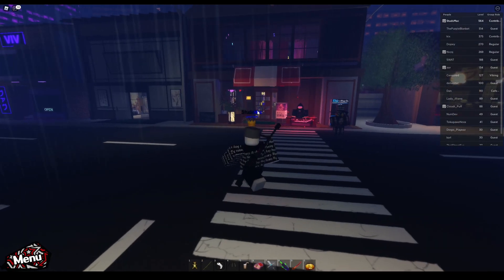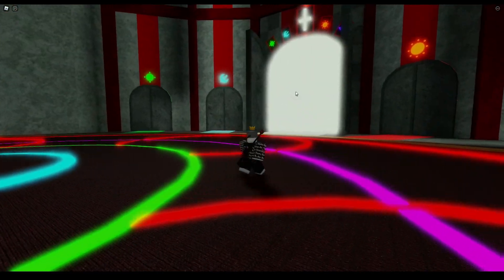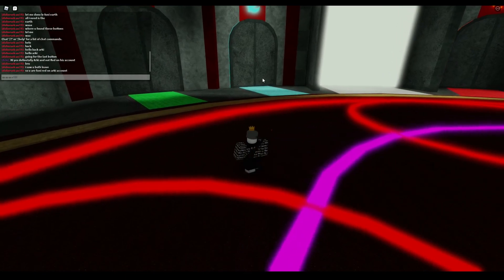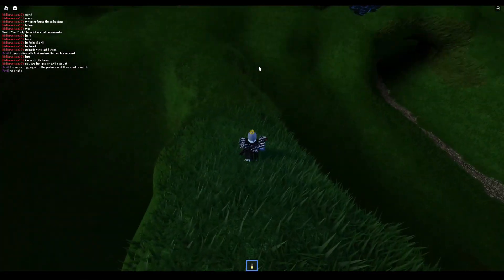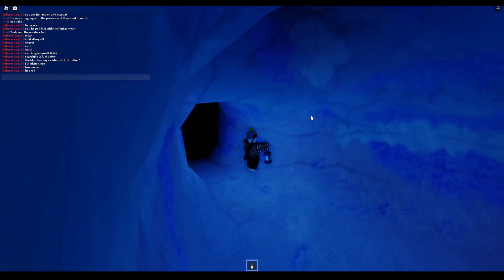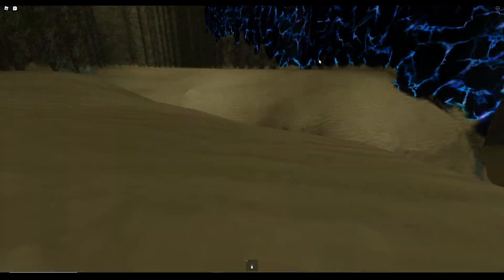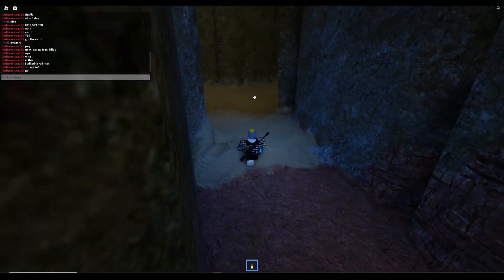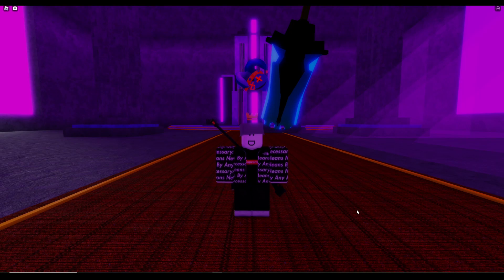Roblox - The Vibe Cafe - How To Get The Green Sword (Au Revoir + The Mines Badge)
Sorry about the maze parts they were kind of hard to film but if you try hard enough they are really easy to get out of so dont give up! I'm trying to vary my editing style as I make new videos because I want to see what's right for me. This is probably going to be one of the more popular videos in my tutorials just for the fact you can get the sword. You will also get The Mines, The Castle, Earth, Sun, Moon, and Time badges if you get the Au Revoir badge.

Chapters:
0:00 Intro
2:00 Time
3:55 Moon
6:10 Sun
7:49 Earth
20:05 Au Revoir